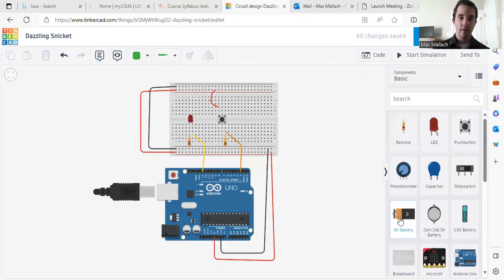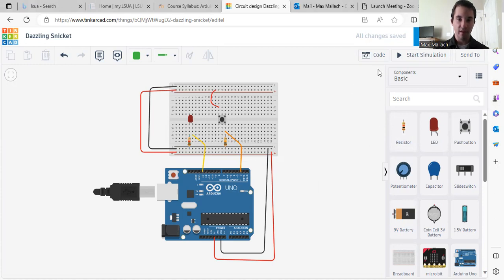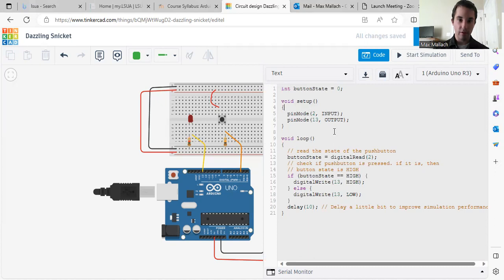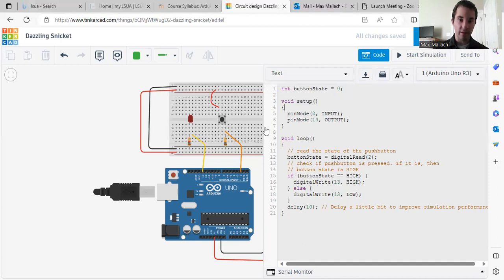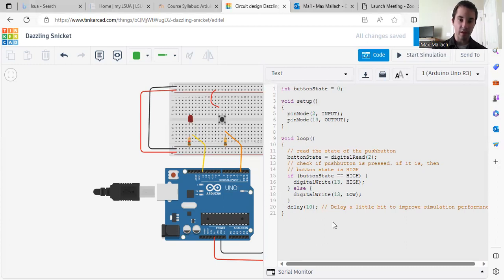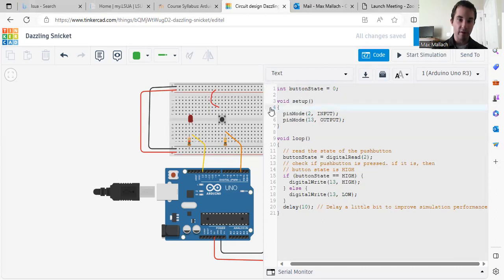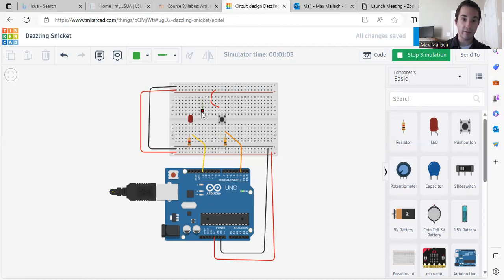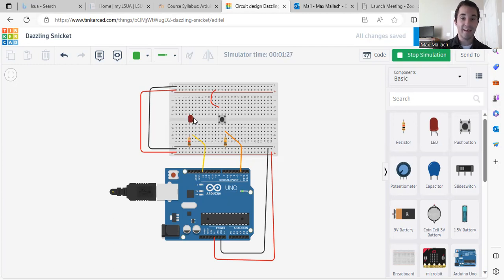Max Mallach - Computer Programming I Basic Project - Pushbutton in Tinkercad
I created a pushbutton on Tinkercad for my Computer Programming I course using an Arduino Uno kit and a breadboard.